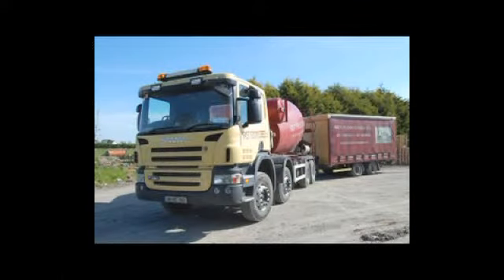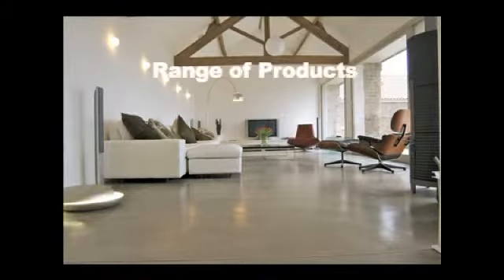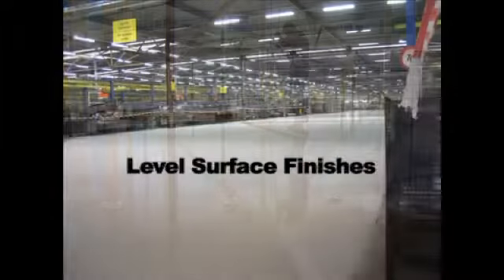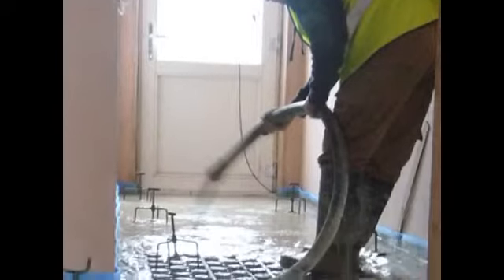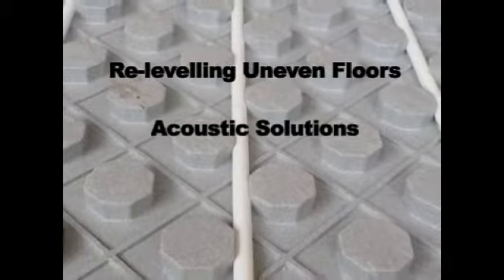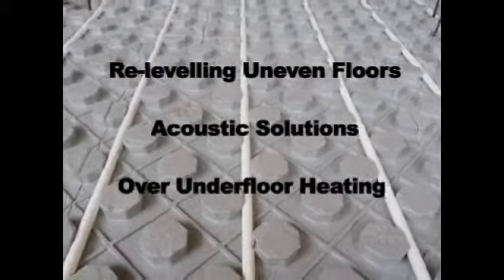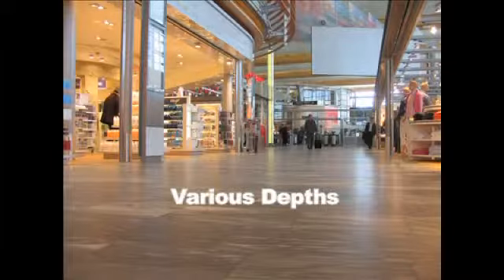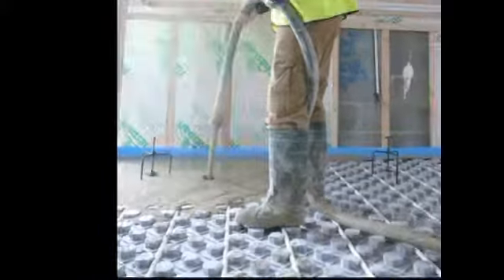Fast Floor Screed